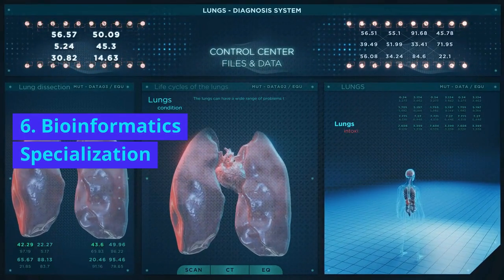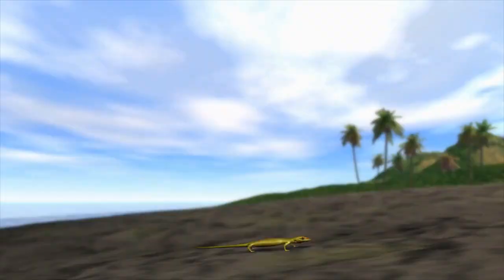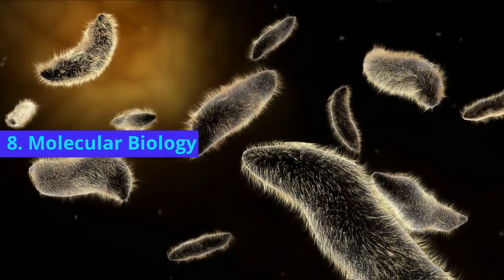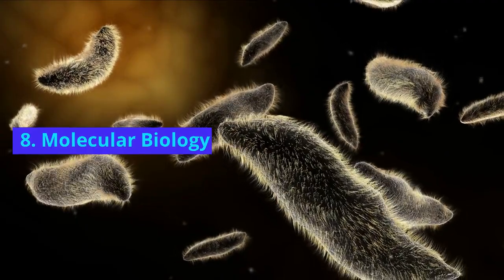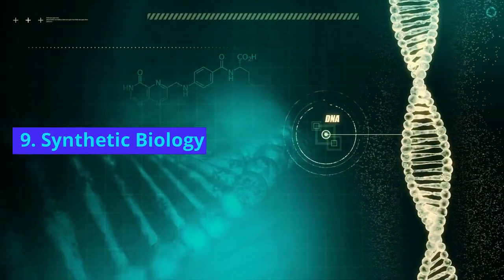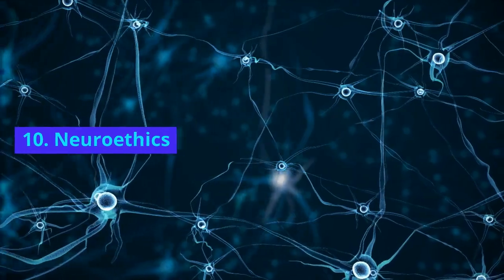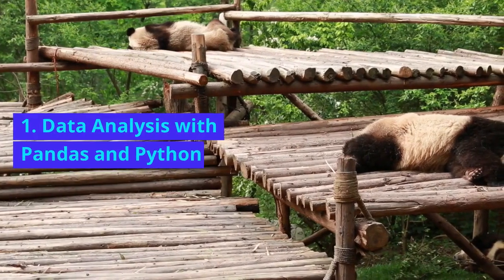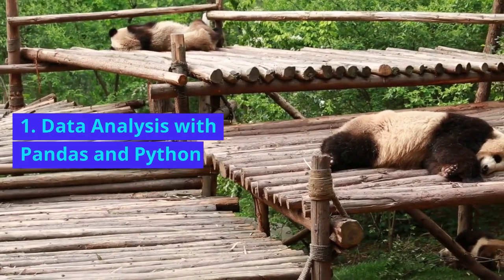Free online Courses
In this Channel Educational Content, Research Tools, Lecture and Scholarship related Video will share.
40 free online courses for students of medical, biological and life sciences students.